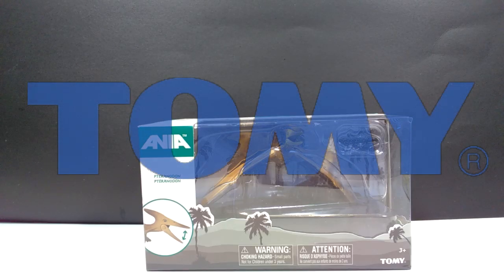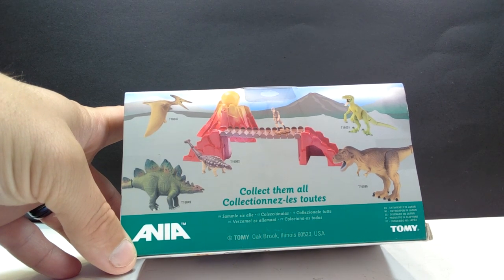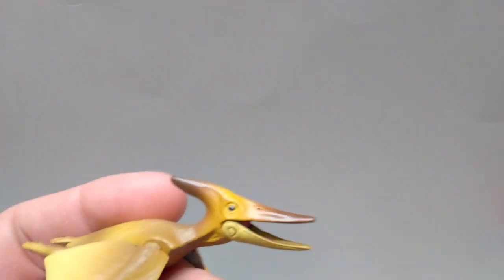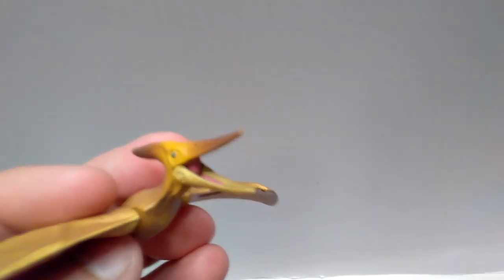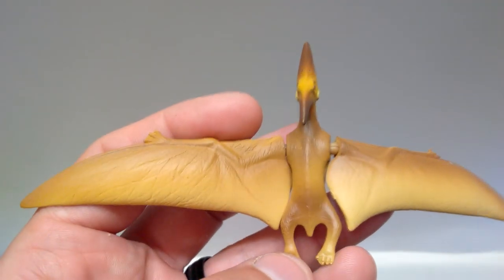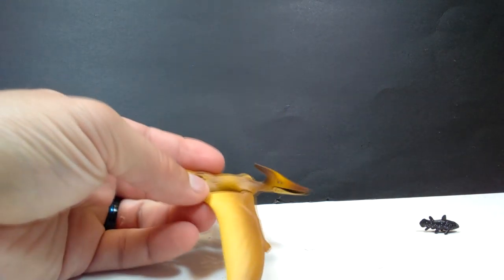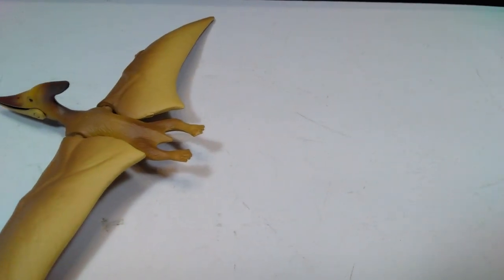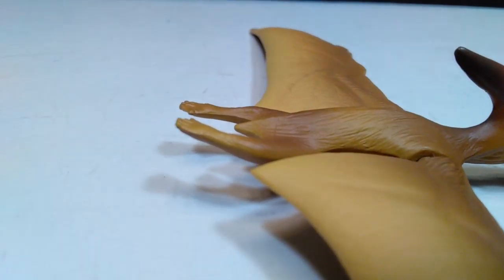Tomy Ania Pteranodon w/ Coelacanth Review!!!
Today we're checking out another of these Tomy Ania figures here on the channel that were sent over by the awesome Keith, from Dinosaur Adventures!!! Thank you yet again Keith!!! This time it's their Pteranodon!!!